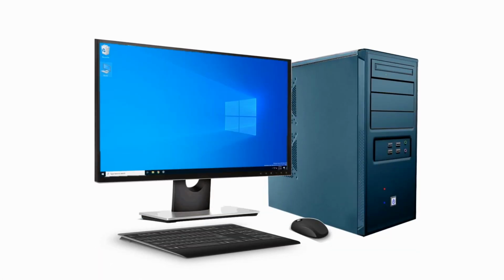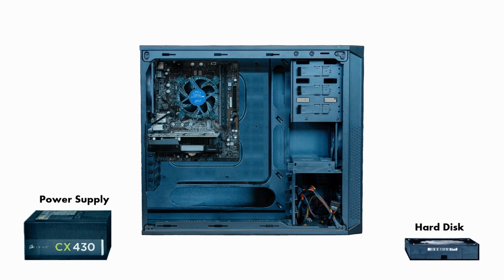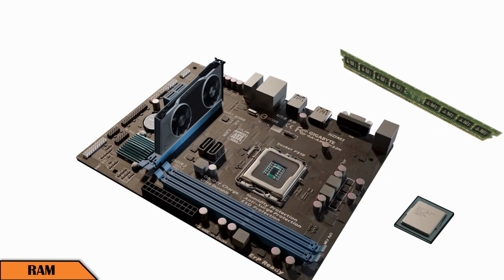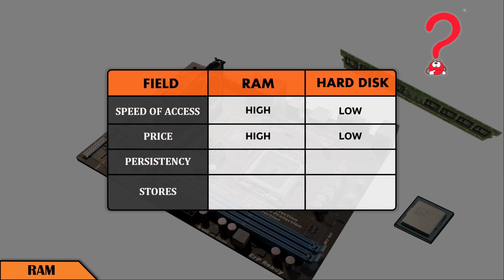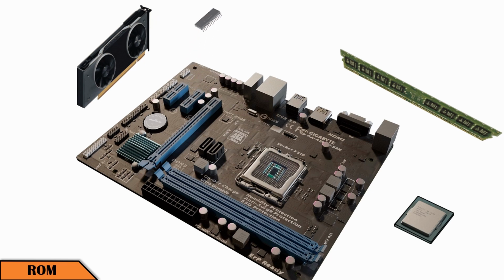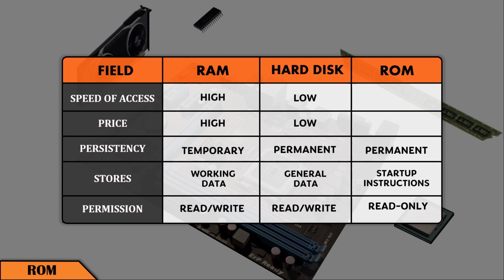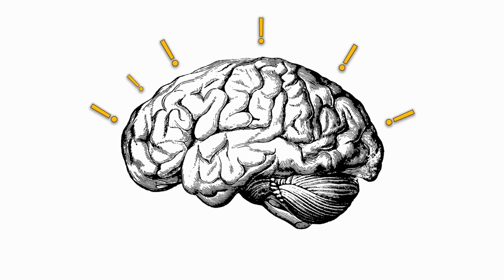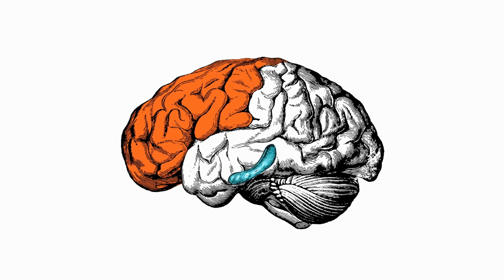What's Inside A Computer? | "Computer In A Nutshell" Series - Part 2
In this video we will take you on a tour to the world inside a computer.

This video shows what's inside a computer and aims to provide basic explanation about each and every important part of the computer like : Power Supply, Hard Disk, DVD Drive, Motherboard, Processor, RAM, ROM, Graphic Card, CMOS Battery, Peripheral Ports etc.

9. COMING SOON